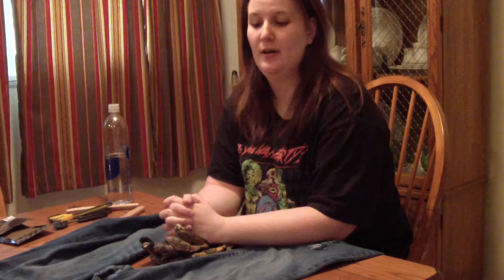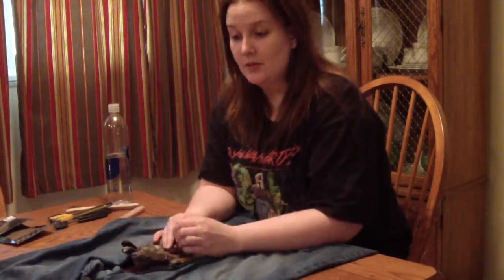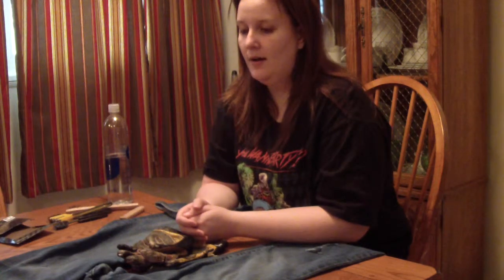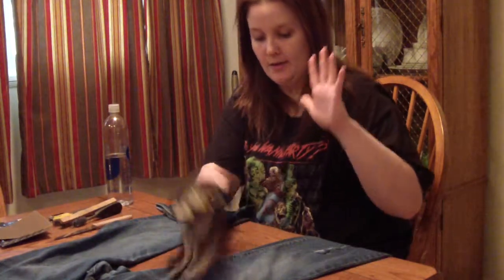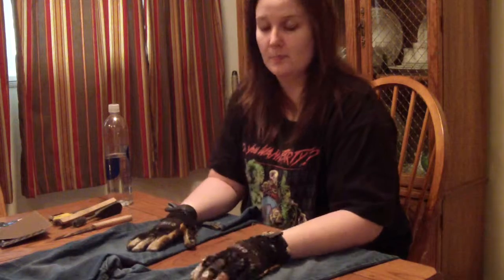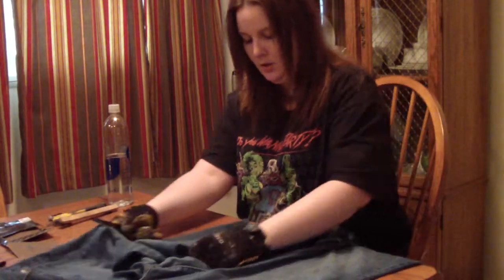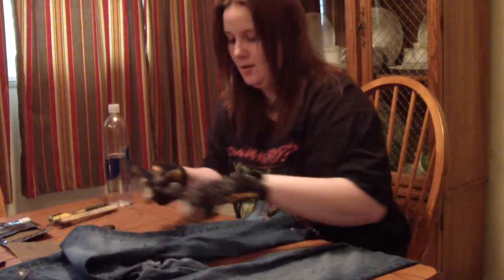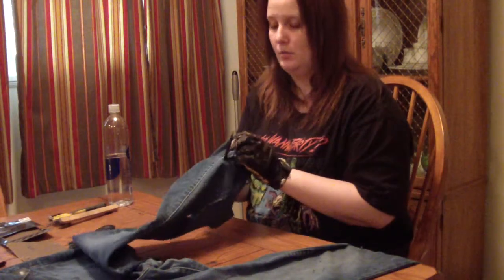Costume Distressing Part 1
The first video in a series of how to's in distressing costumes. I apologize in advance for the abrupt cut off, the rest has also been uploaded.